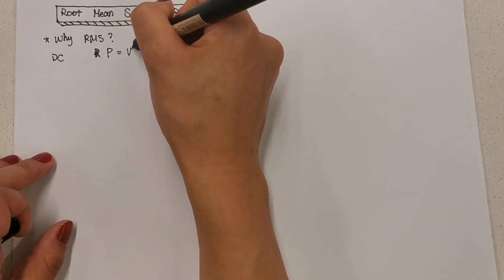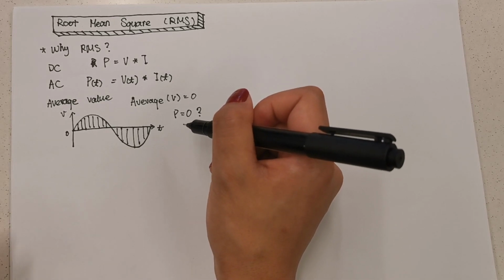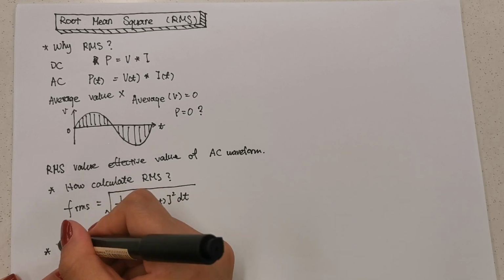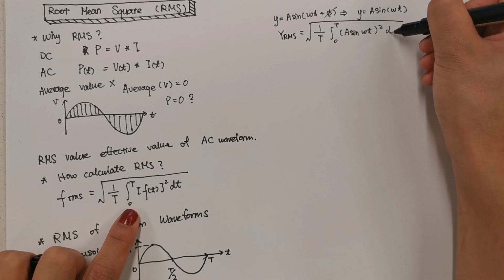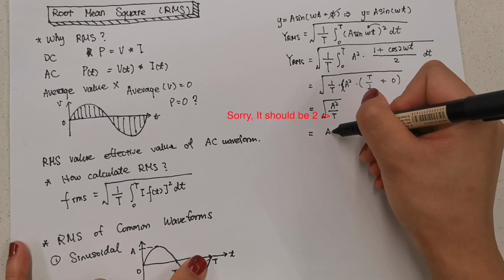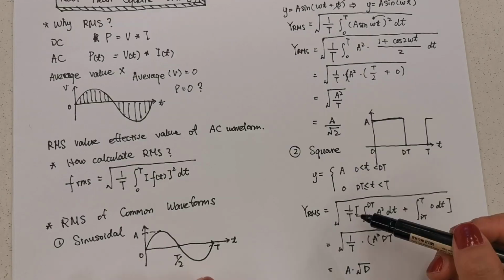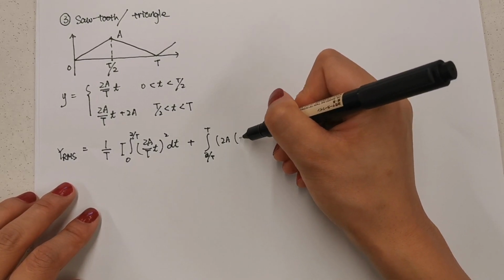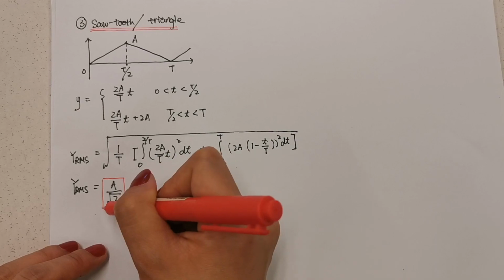Tutorial 1.3 Root Mean Square (RMS)